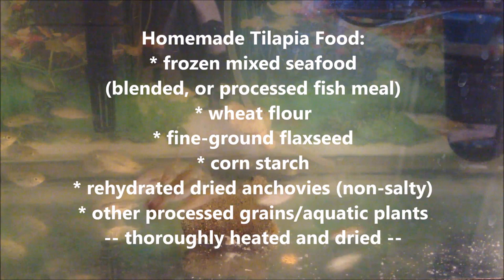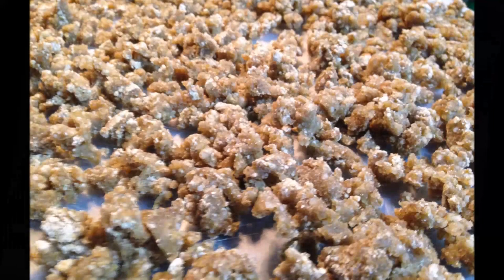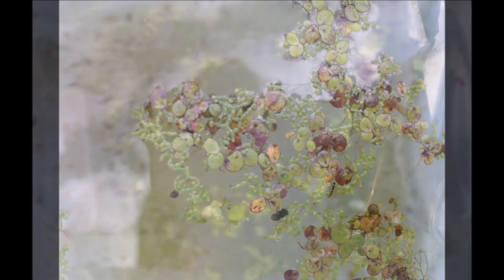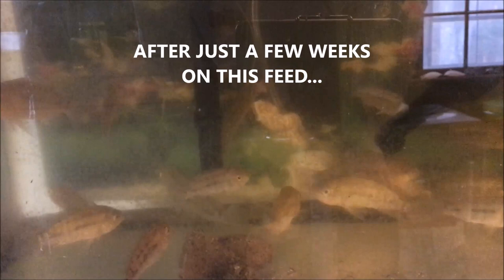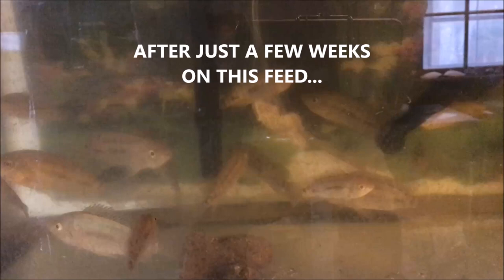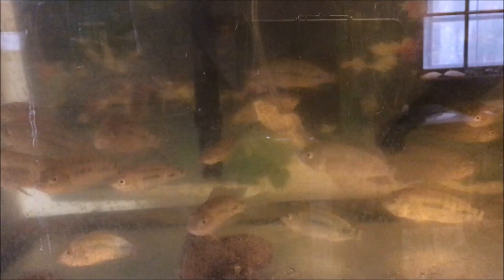Tilapia Feeding & Nutrition Basics - Feed Your Tilapia For FREE!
Do you want healthy Omega-rich Tilapia?

Use Algae, seaweed (which are made of algae), flaxseed, and fish meal (non-freshwater baitfish leftovers) to make a blended food product that you can feed your fish all year long.  Supplement it with some wakame (or a mixture of digestible seaweeds from the ocean), duckweed and other aquatic greens.  Use the tilapia waste to supplement your hydroponics systems during winter (or create an integrated aquaponics system, which is a little more work).  Then you'll have happy, fast-growing Tilapia that will yield good quality protein with low heavy metal content, and high Omegas for your family to eat all year long!  One batch of 30 fish is great for a small family to eat all year long.  Breed a mixed-sex batch and have fish for years to come that you can share with neighbors or sell for profit!